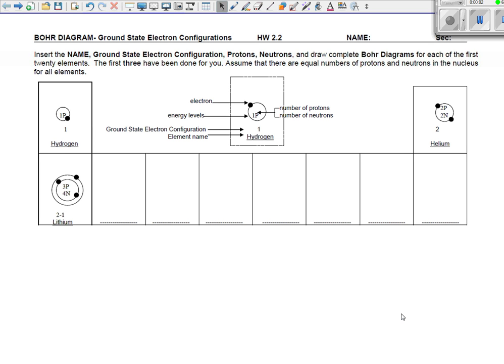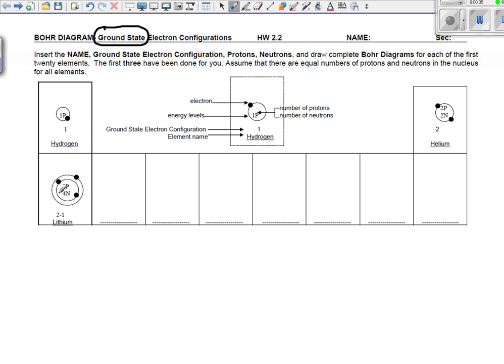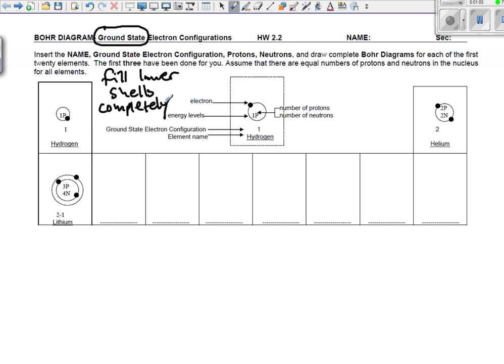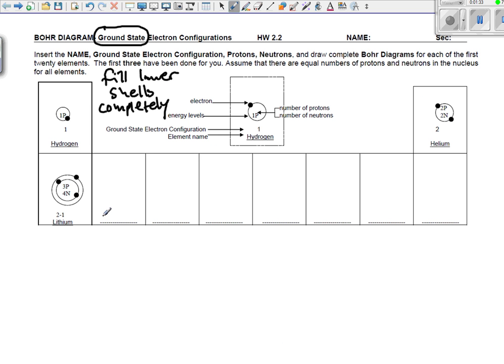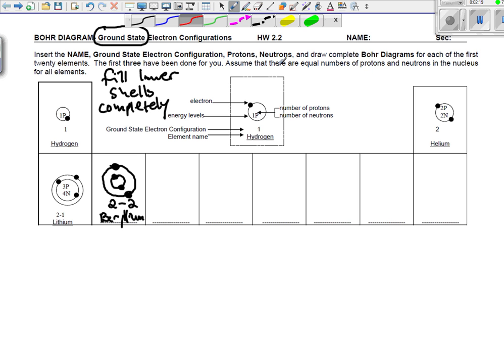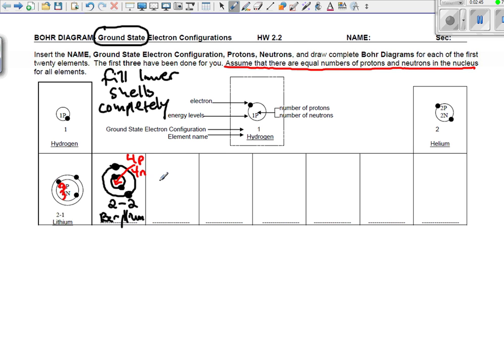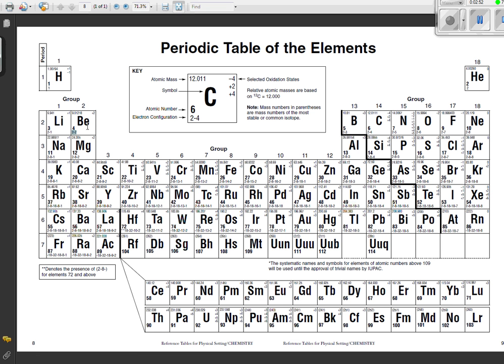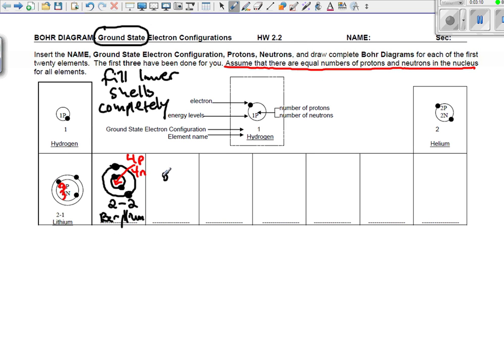Ground State Bohr Model